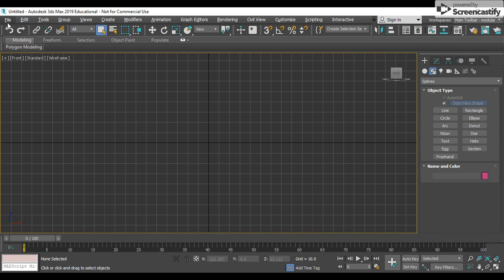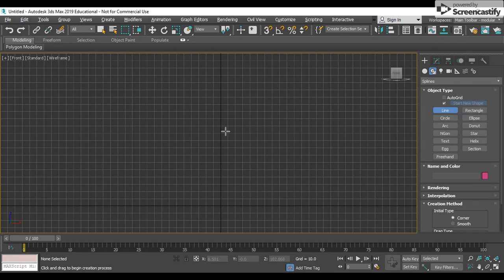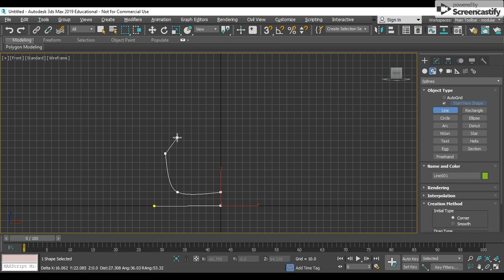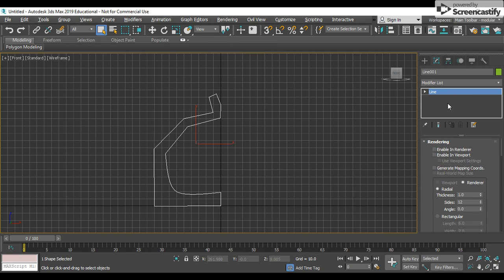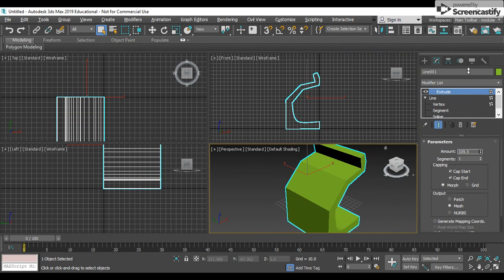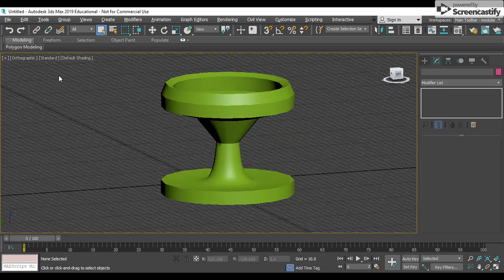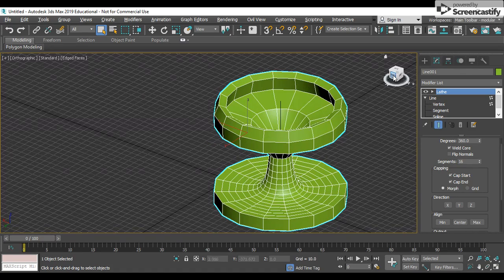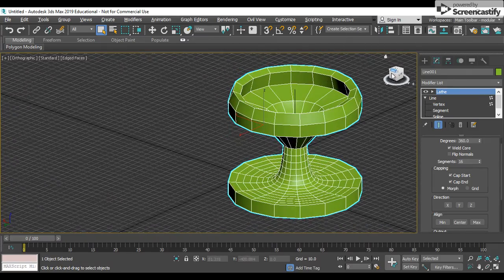Modifying and extruding splines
Intro to spline tools and modifying techniques